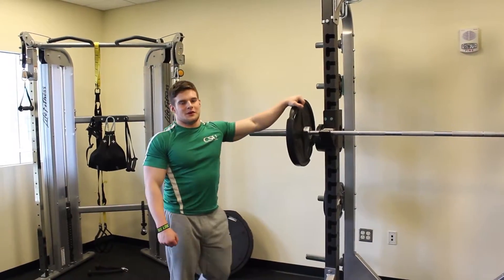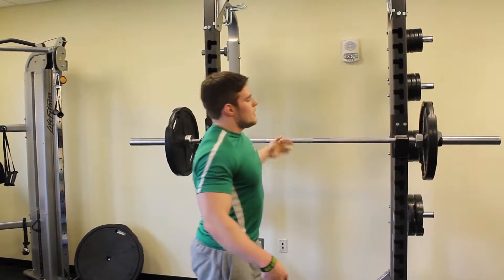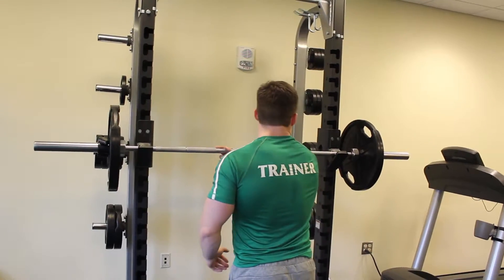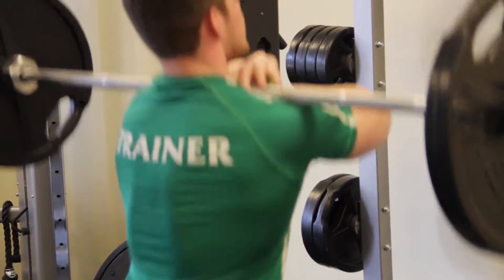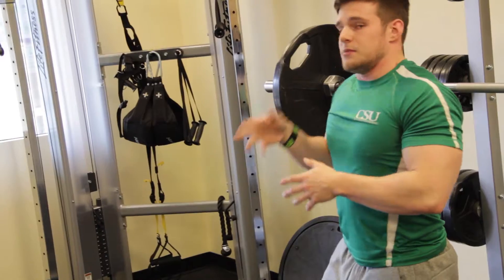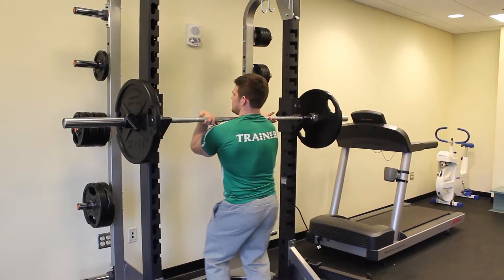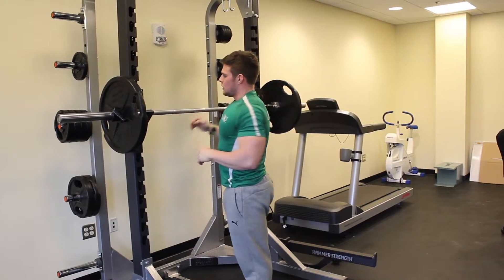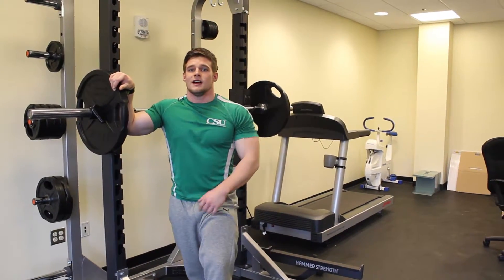Every Day Is Leg Day Front Squat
Welcome to our new month-long series, "Every Day Is Leg Day!" Our personal trainer Jeromy Bryk runs down some of his favorite exercises that targets the legs and glutes. This time, it's the Front Squat! In fact, we have two variations of the Front Squat!